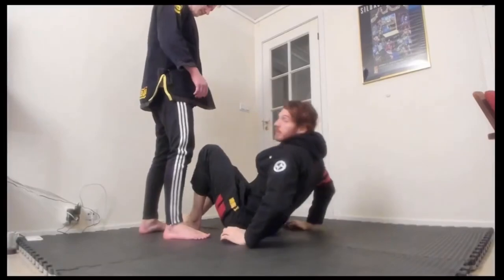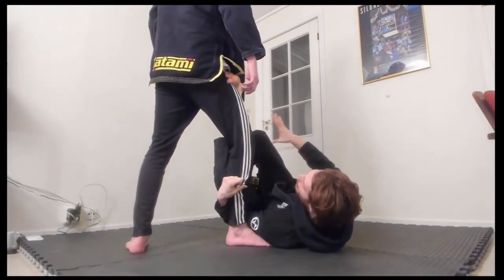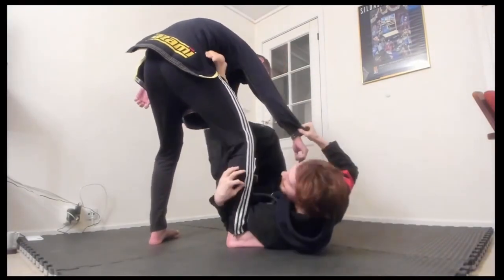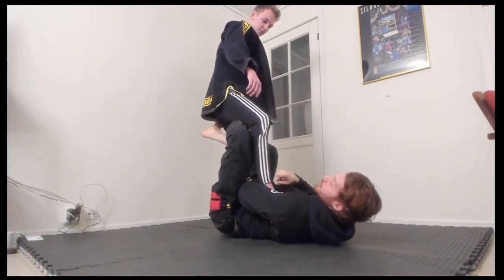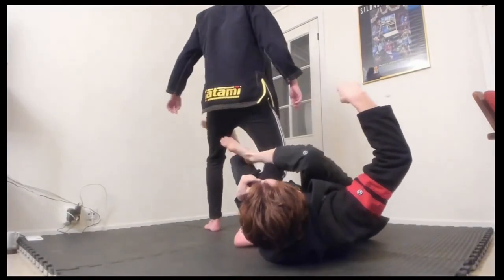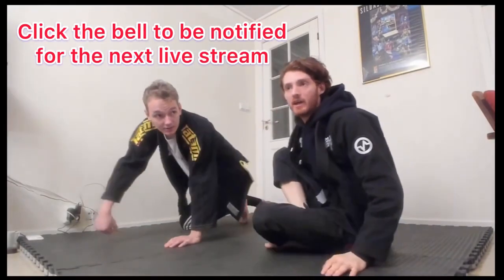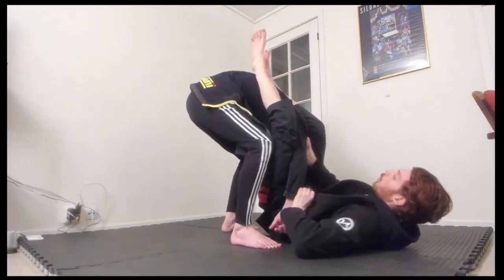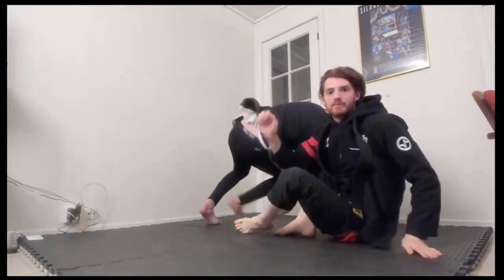Key Details to Finish the Matrix Back Take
This is a clip from my last live stream where I answered the question of how to stop your opponent from following you when you go for the matrix back take.